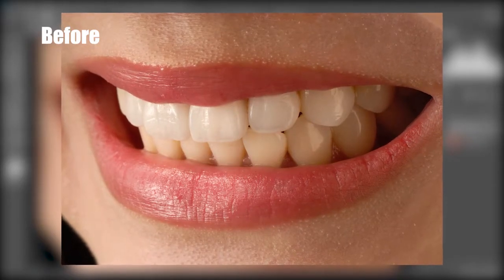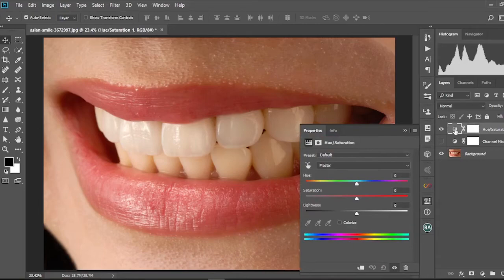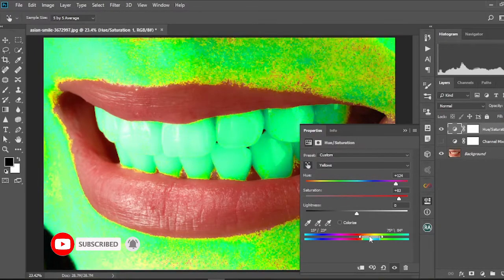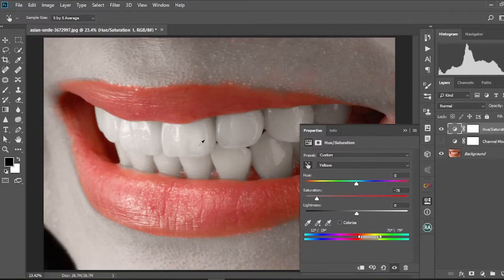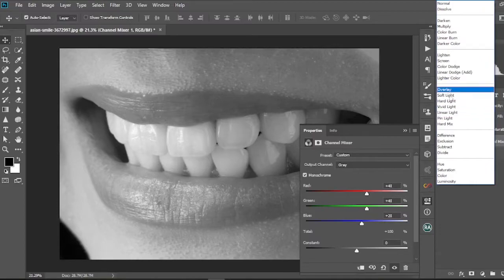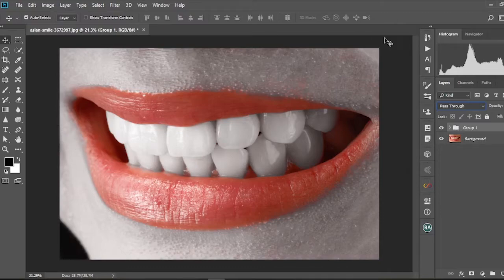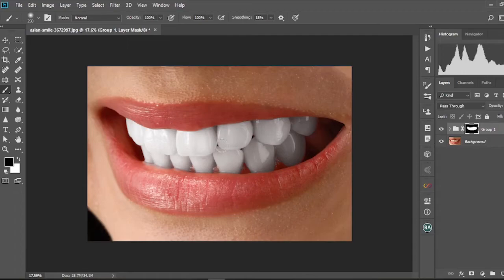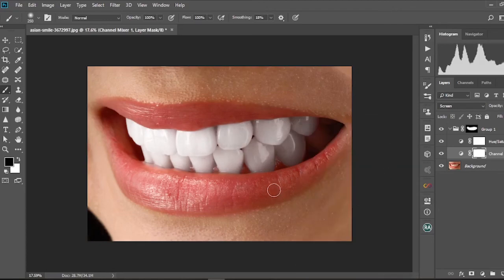How to whiten teeth in Photoshop || Photoshop tutorial for beginners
In this tutorial, you will learn how to whiten teeth in Photoshop without the use of PlugIns. I will show you how to brighten the teeth to your preference and control how bright or whiten the teeth will be. This will be done within Photoshop and no other plug in or added software.

Hope you guys enjoy this tutorial. Thanks for your time.